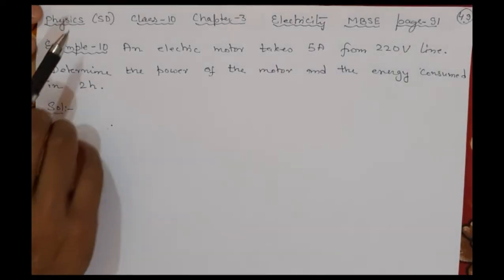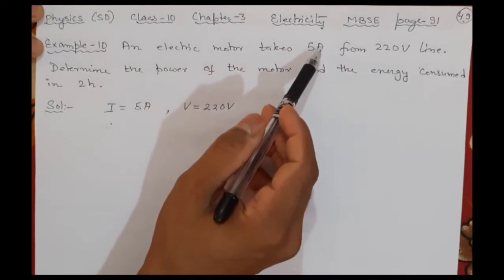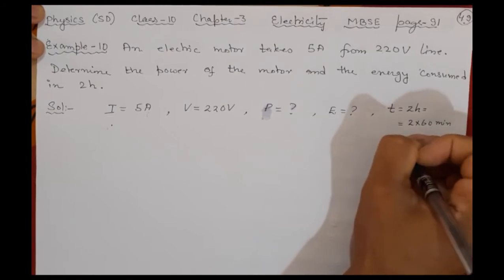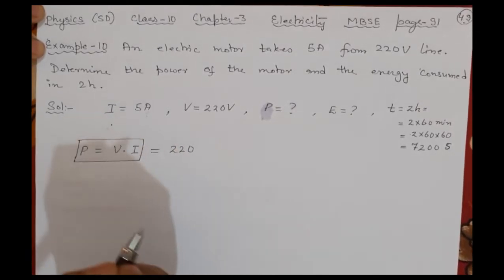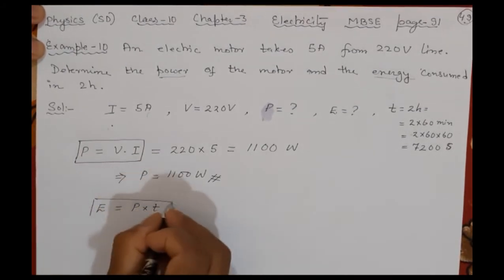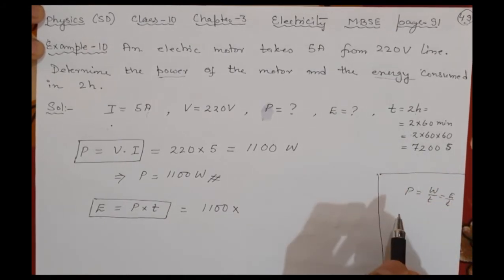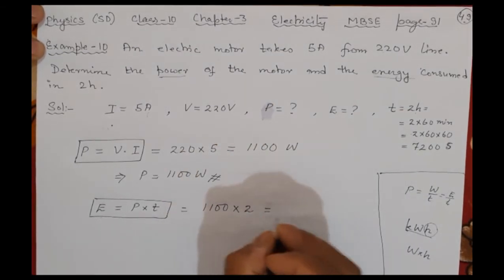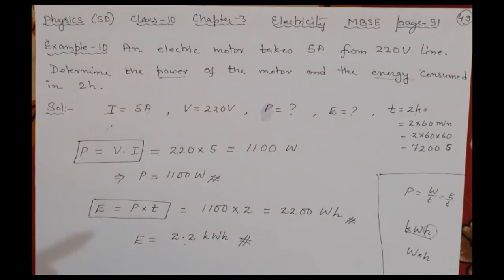29#An electric water motor takes 5A from 220V line. Determine the power of the motor and the energy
29#Science
Class-10
Chapter 3
Mizoram Board of School Education

Example 10: An electric water motor takes 5A from 220V line. Determine the power of the motor and the energy consumed in 2h.